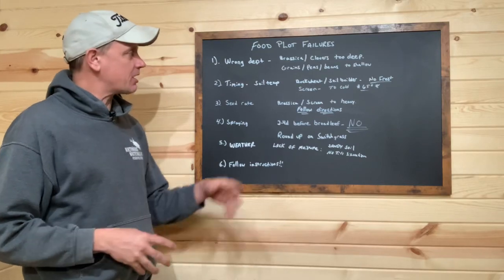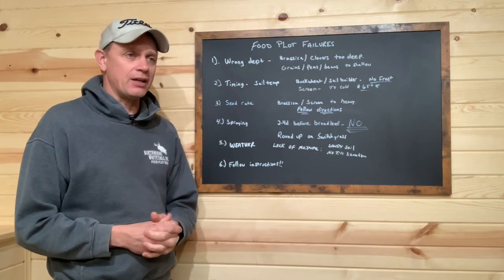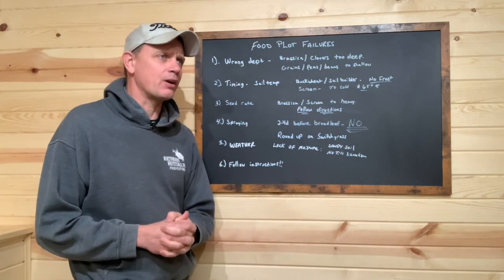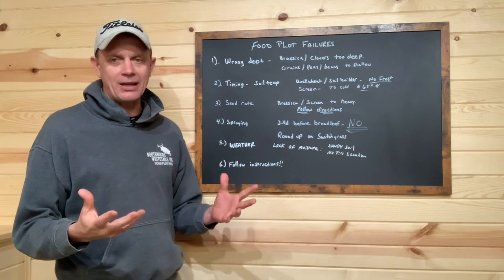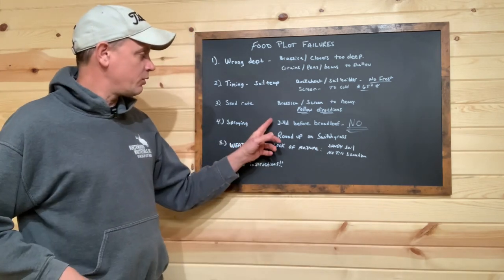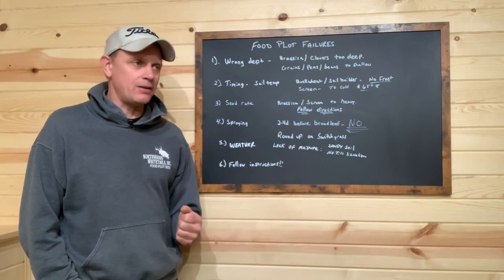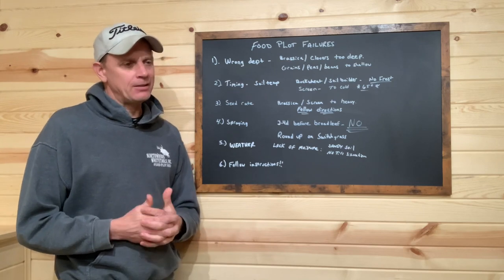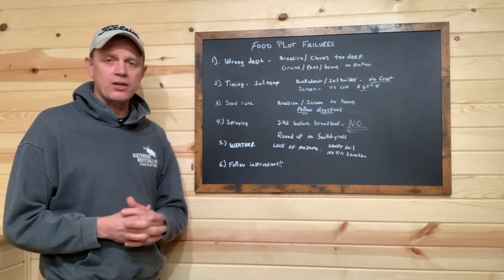Avoid these 6 deer food plot failures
Why do deer food plots fail?
We discuss the top 6 failures we have seen here at Northwoods Whitetails Food Plot Seed company.